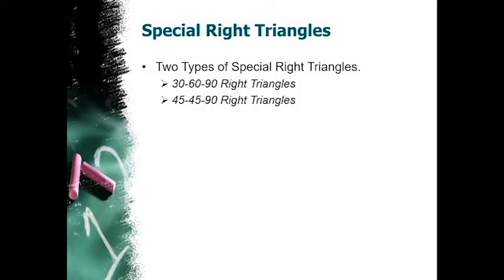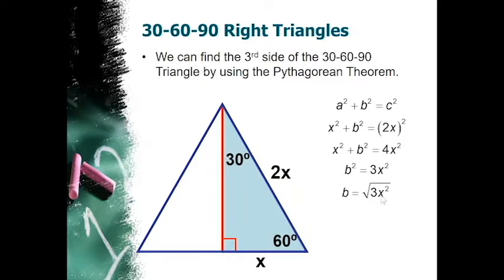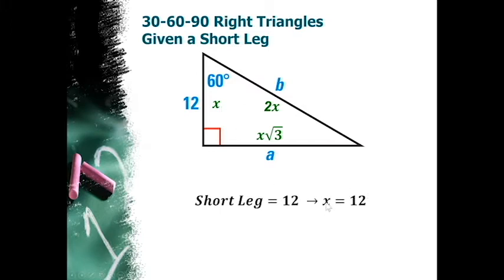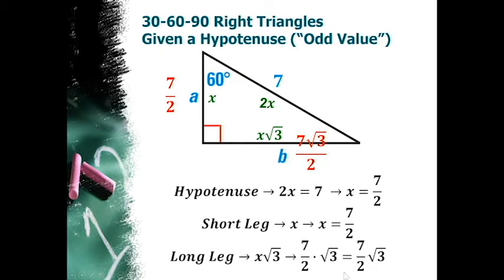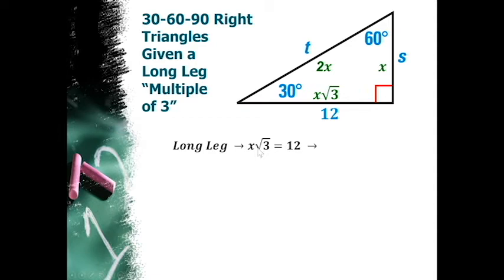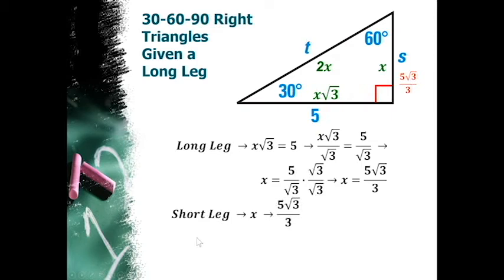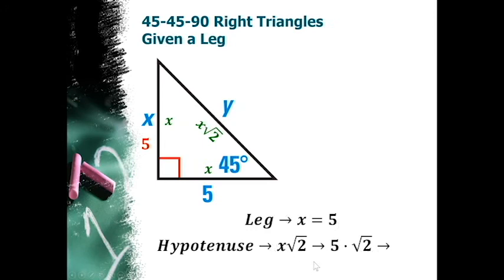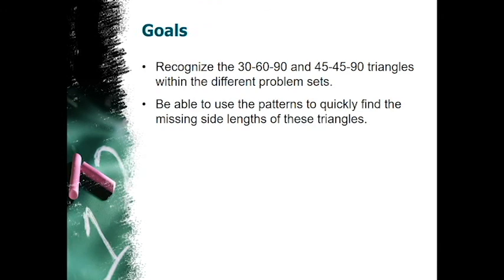Special Right Triangles Lesson